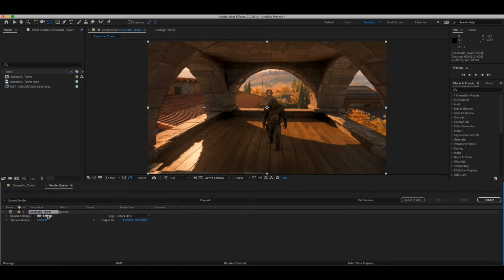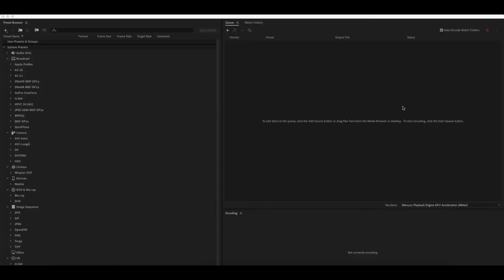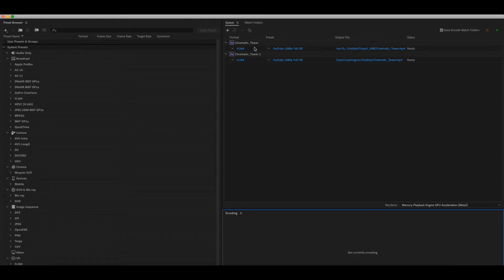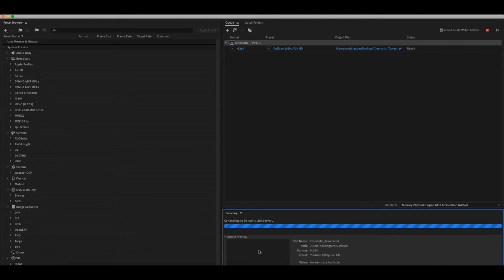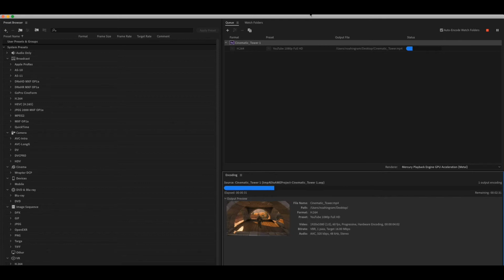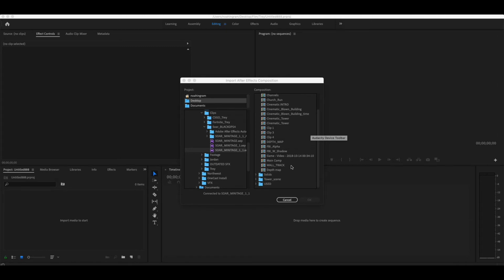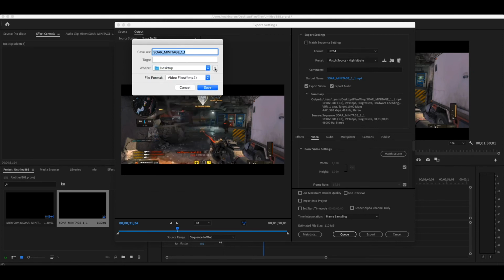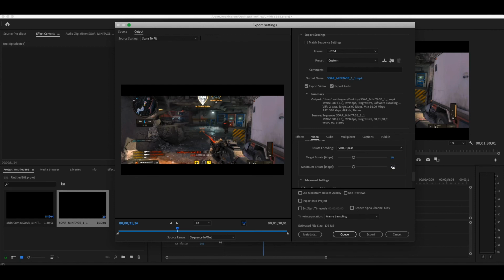BEST Render Settings for After Effects CC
This tutorial will show you how to Render out videos in Adobe After Effects, Media Encoder, & Premiere Pro CC. I have the latest 2019 version of each program but this will work with previous versions of the named programs. Please request any other tutorials you'd like me to do.